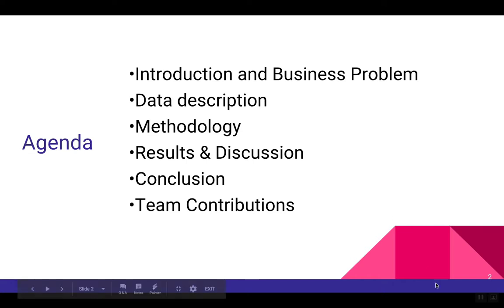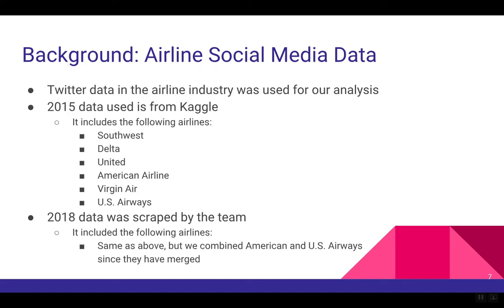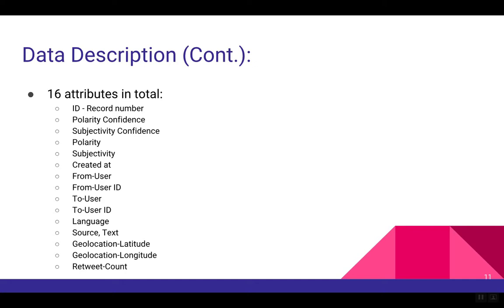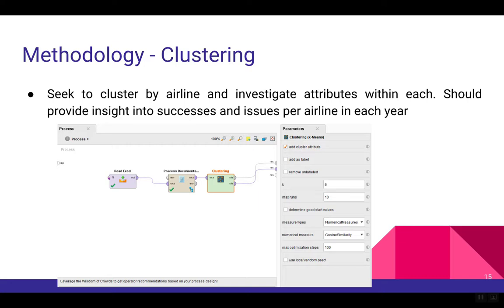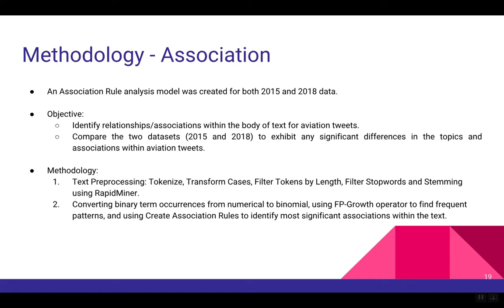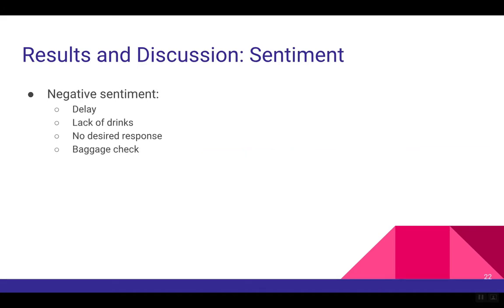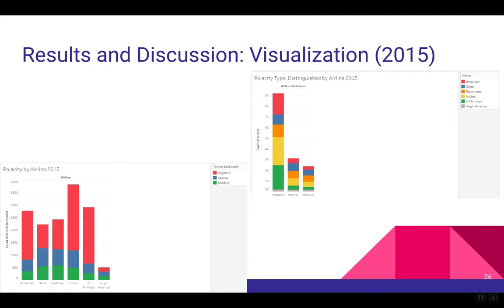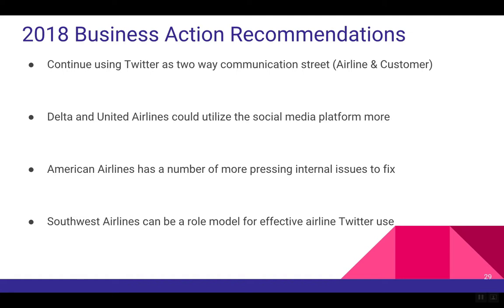BA576: Group 3 - Airline Industry Analysis via Twitter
BA 576
Spring 2018

Michael Abraham
Ruoran Gao
Eric McCormick
Mariel Morales Villegas
Sergio Valenzuela